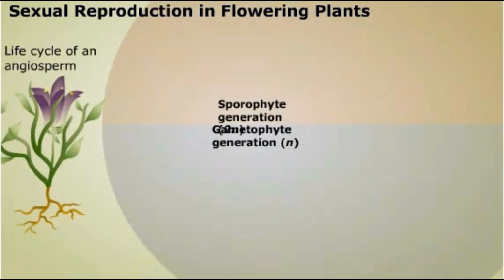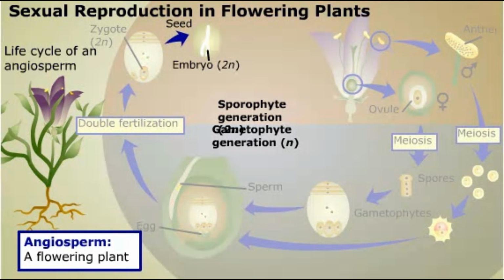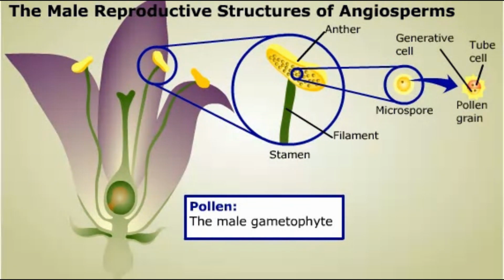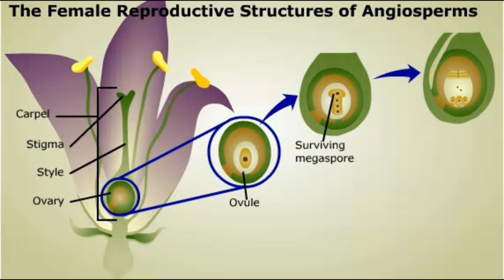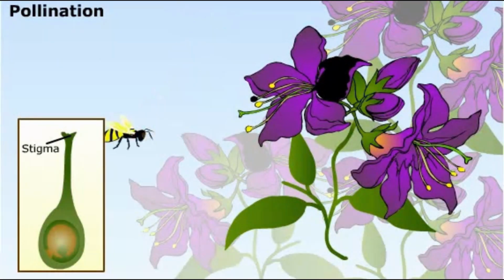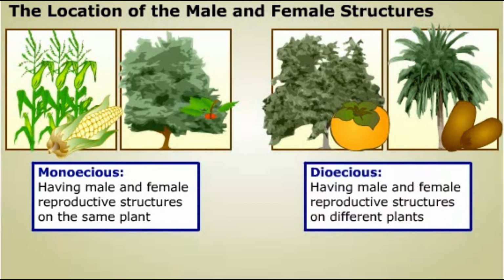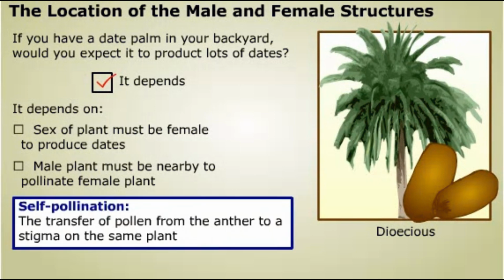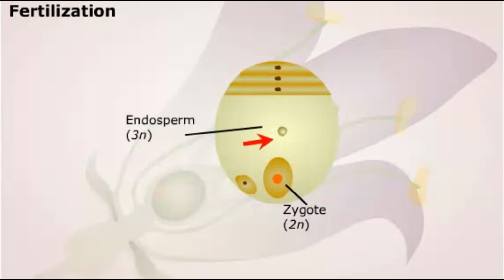Sexual Reproduction in Plants